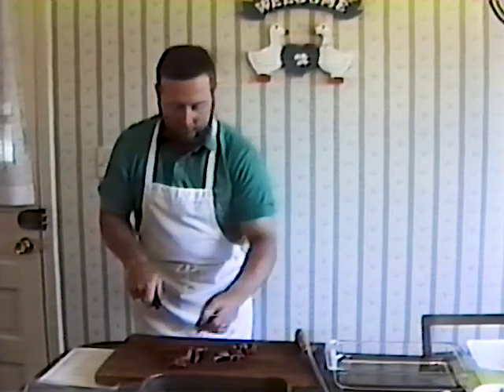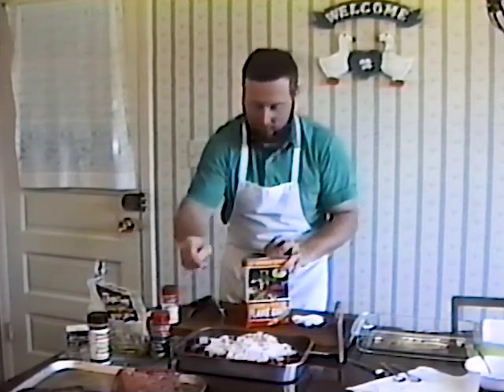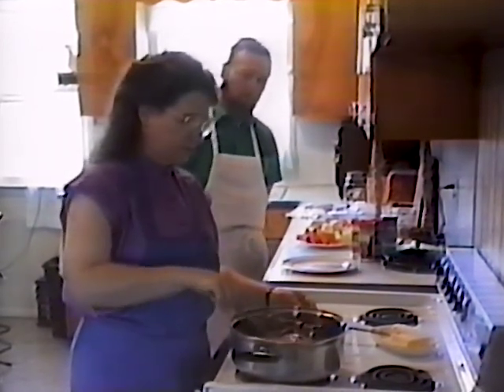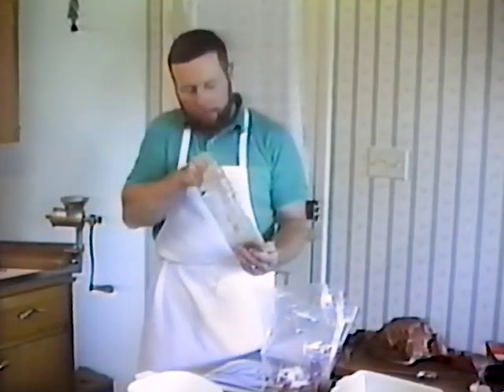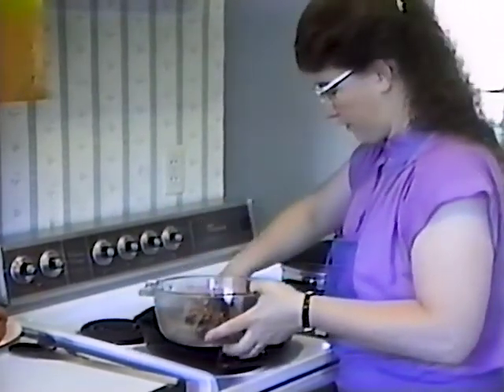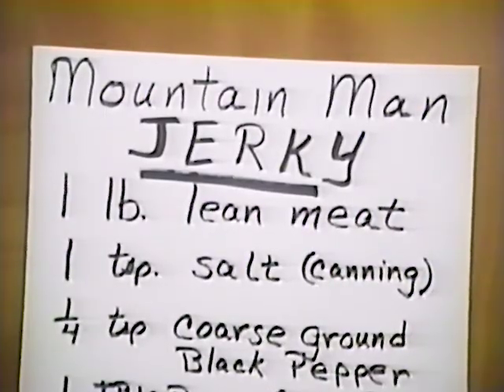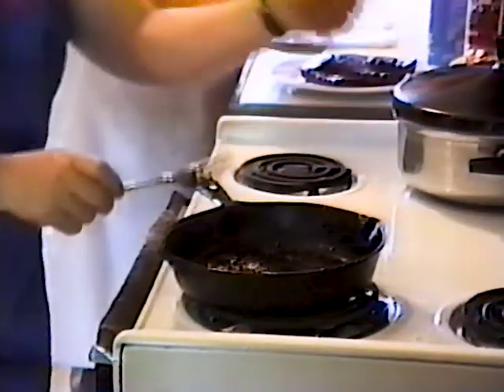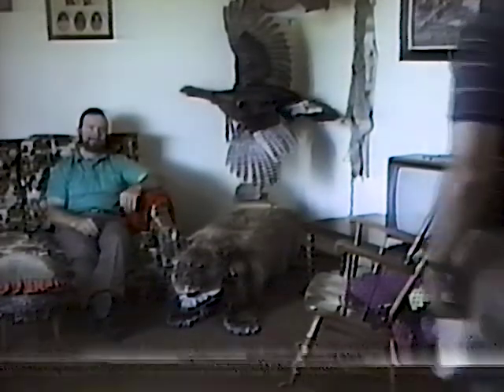Mr. Don Hettinger in “What Do I Do Now Coach”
In 1992, Mr. Don Hettinger paired up with Bob Mills of Mills Photography to produce a series of instructional hunting videos. In this episode, Mr. Don Hettinger, with help from his wife Mrs. Chris Hettinger, shows us how to prepare and cook our meat after we’ve finished hunting.

The Hettingers were originally from Montana and taught at First Assembly Christian School in Niles, Michigan, from 1988 to 1992. Mr. Don Hettinger taught sixth grade and later junior high at First Assembly, while Mrs. Chris Hettinger taught high school mathematics at First Assembly. The Hettingers now reside in Townsend, Montana, where they run a meat and produce farm